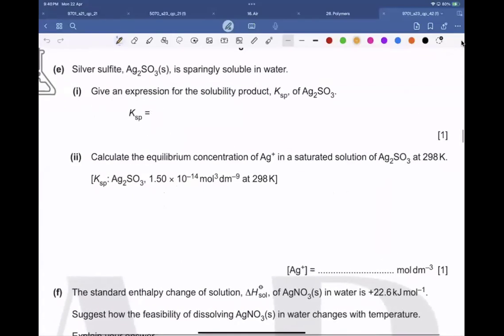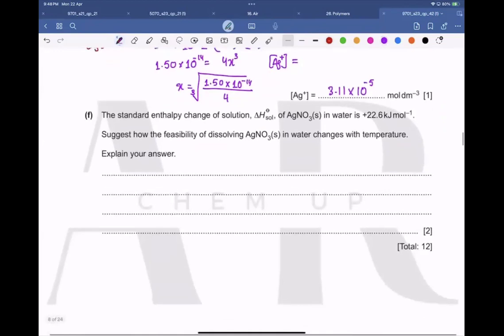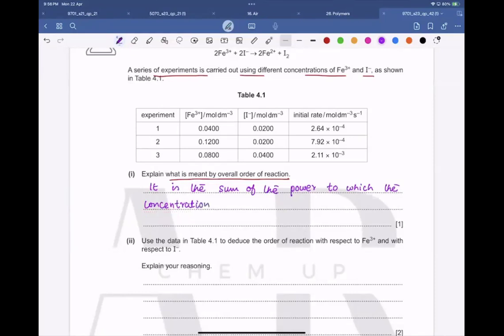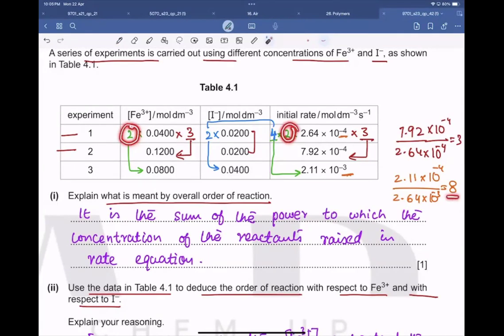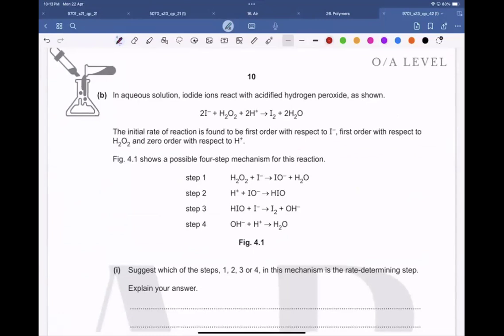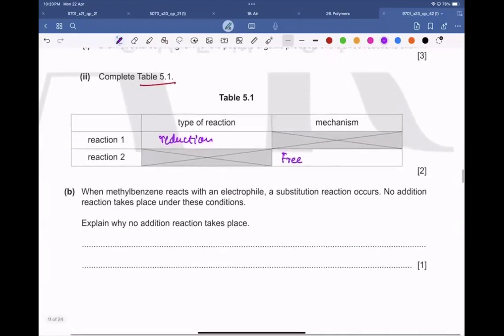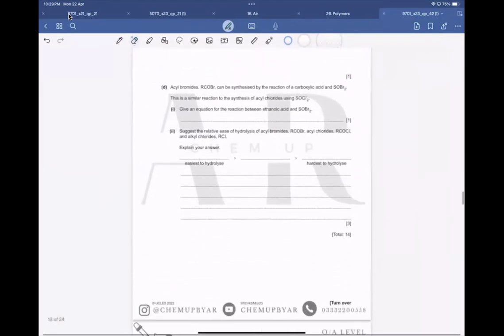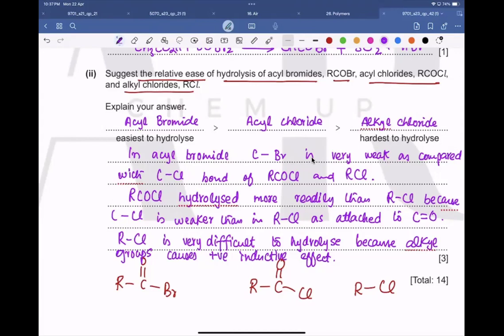9701 s 23 qp 42 part 3 9701 CHEMISTRY A2 level Paper 42 May June 2023 part 3